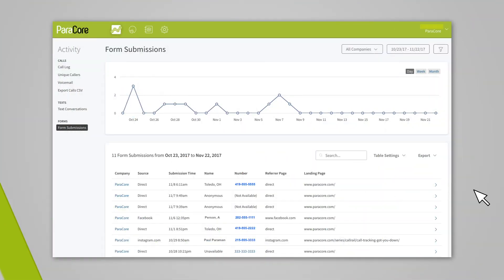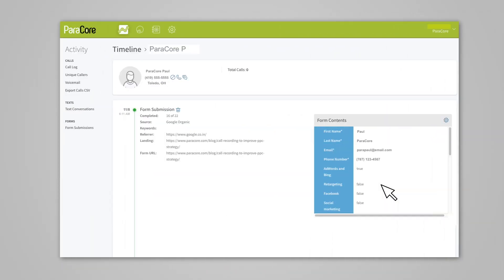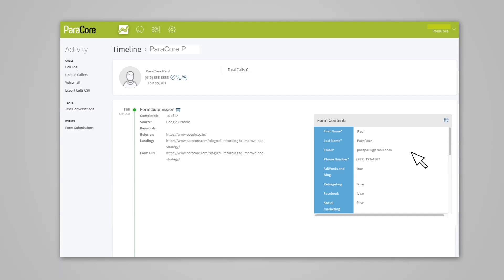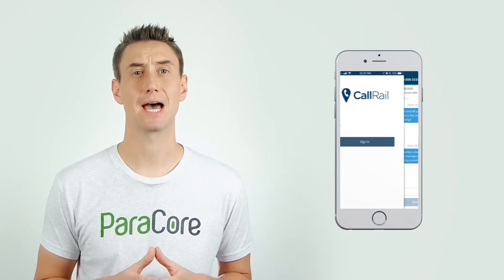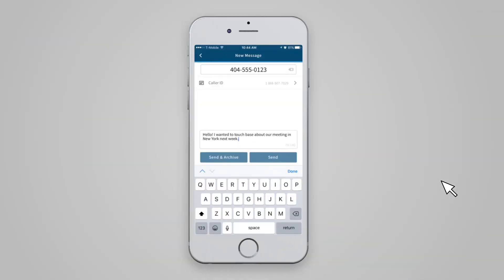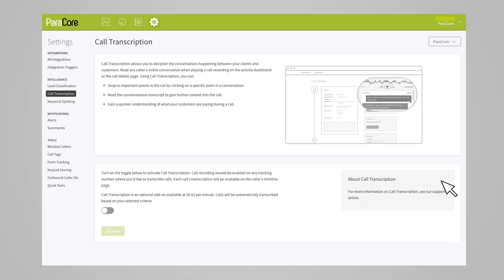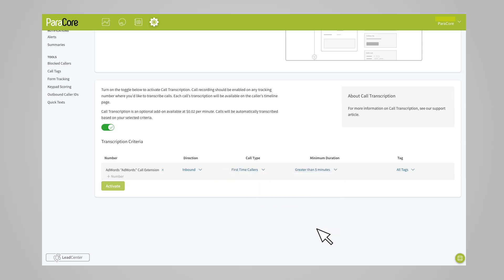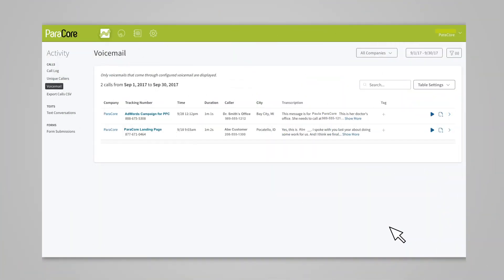CallRail: Super Secret Bonus Features of Call Tracking (Video 10 of 10)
This 10th and final video in the CallRail series covers bonus features in addition to what we’ve already covered, but to find out what they are, you’ll have to click play and watch the video. Don’t worry it’s a short video.

Timestamps:
[0:10] - Intro
[0:25] - Form Submission Tracking
[0:56] - FST Set-up
[1:35] - Text Messaging
[2:06] - CallRail Mobile App
[2:40] - Call Transcription
[3:00] - Call Transcription Set-up